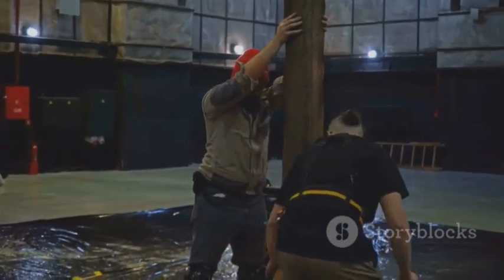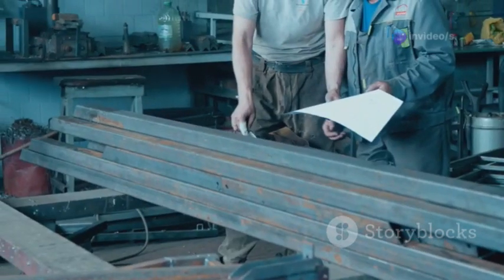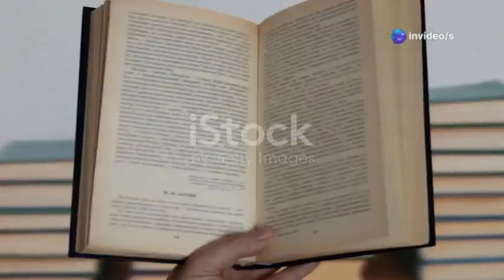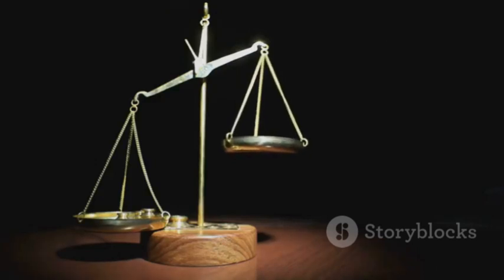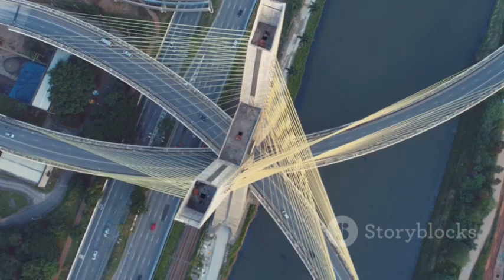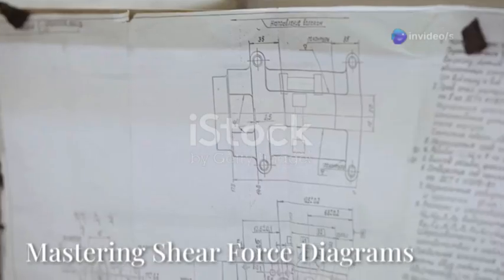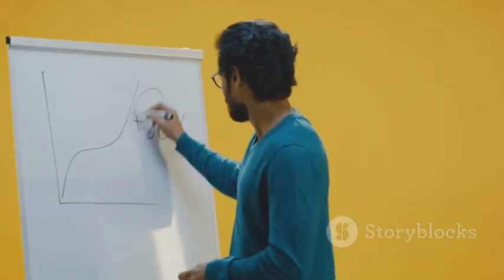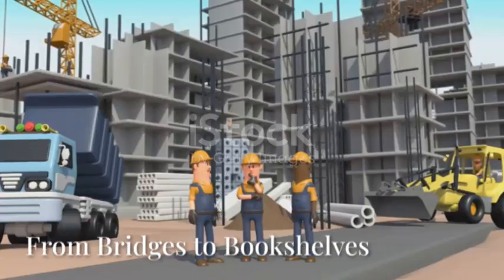Shear Force & Bending Moment Diagrame